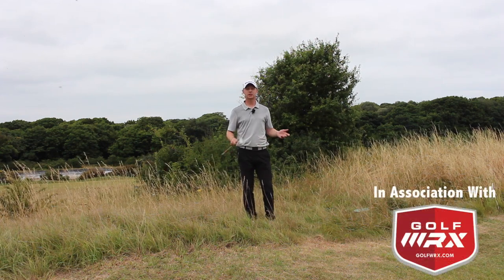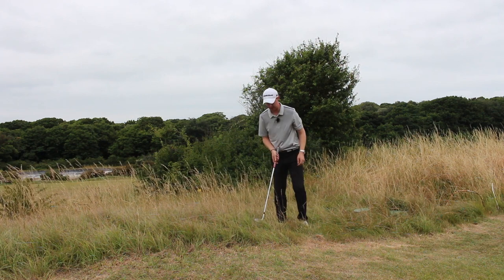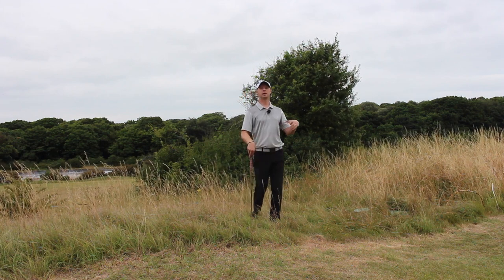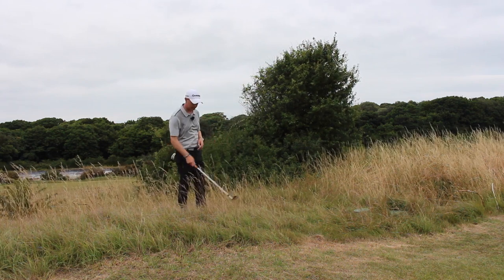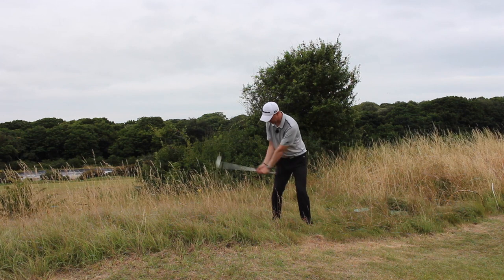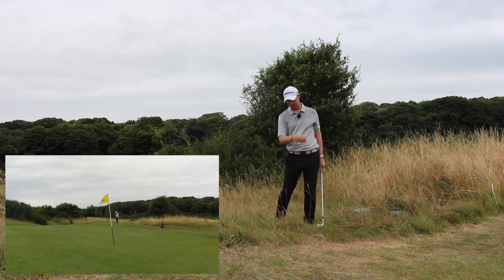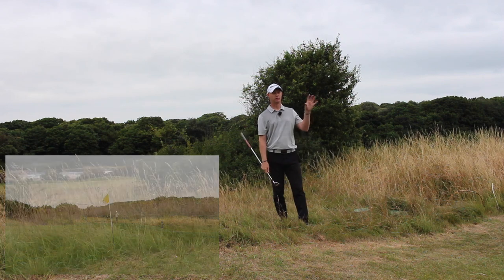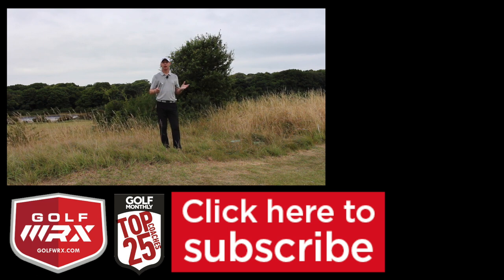How To Play - From Greenside Rough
The latest in the series of How To Play sees Ged looking at how you can control your trajectory a little better when playing your iron shots into the wind.

• Category
o Sports
• Licence